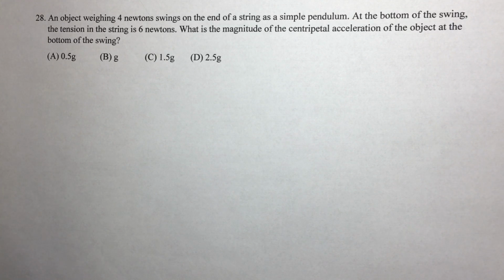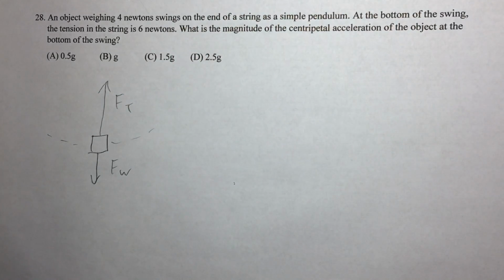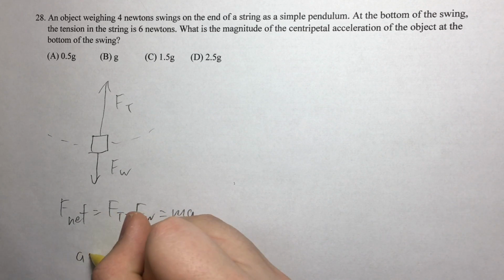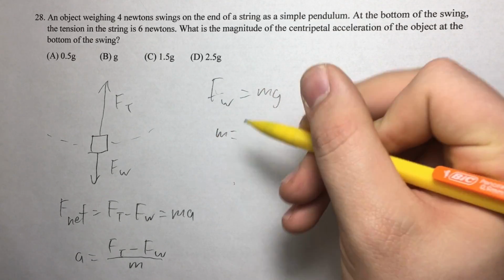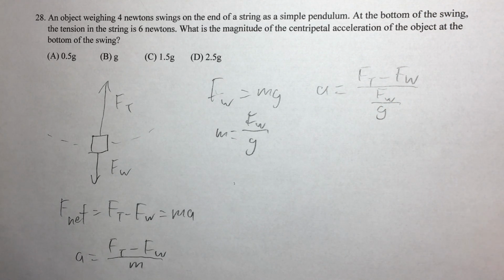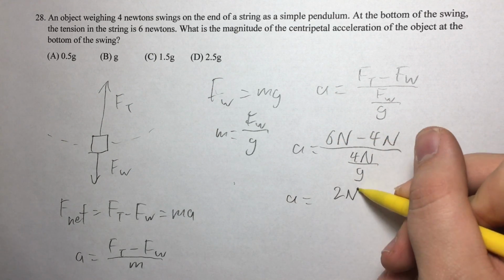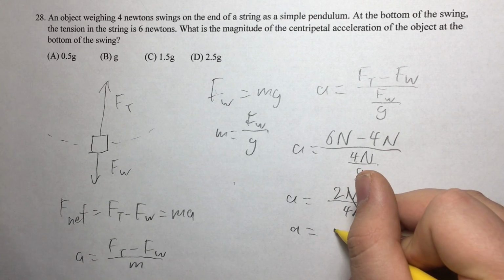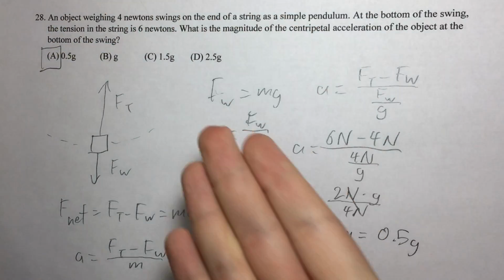AP Physics 1 Circular Motion Multiple Choice #28